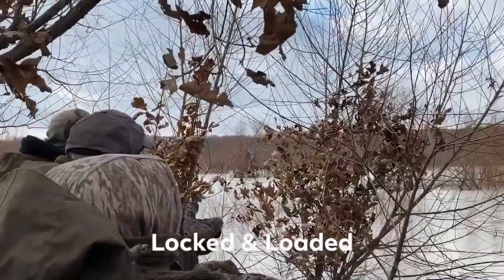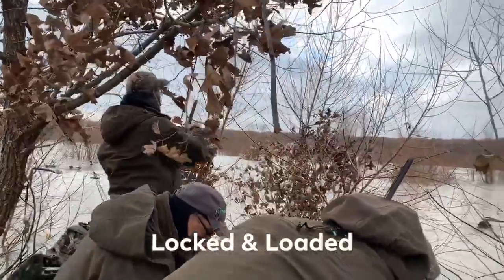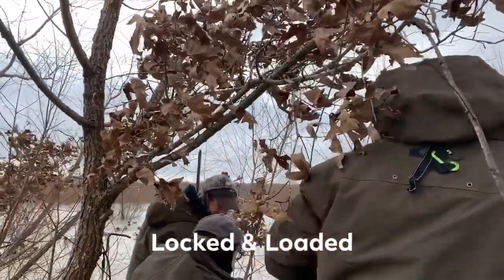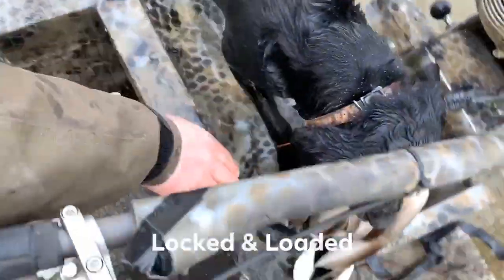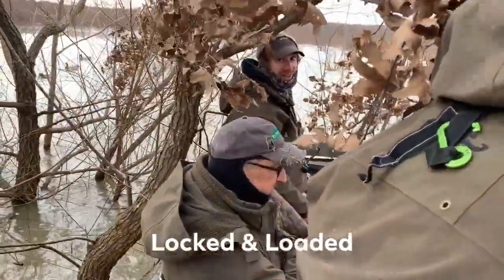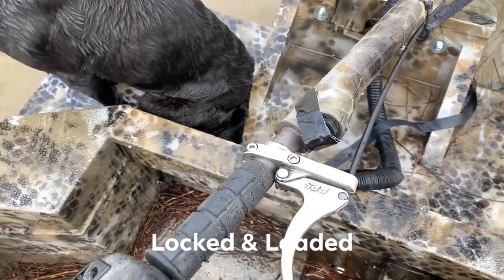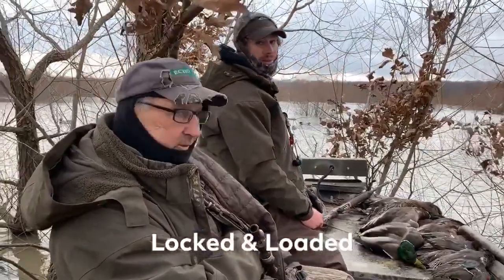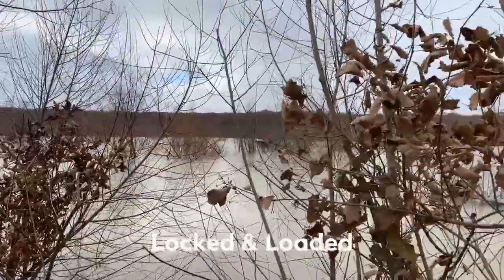Be Prepared For Anything - Locked & Loaded 9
It could have been a tragedy!!!
Missing out on a great morning’s hunt...

Being prepared for whatever might pop up can save a duck hunt. This hunt was simply saved by having a bit of gaffing tape to fox a kill switch and zip ties handy.

Cold weather makes things a bit brittle and one of the ears broke off of the kill switch from getting hung up in the limbs and high also broke the zip ties holding the throttle cable securely to the handle.

But because we all carry a little something we can bout handle all situations. Spark plugs, now an extra kill switch, change of XXL dry clothing, quick fire starting briquettes, small set of tools and a few other odds and ends can save the day.